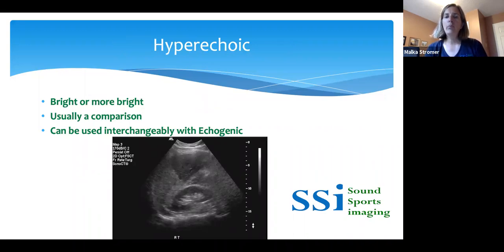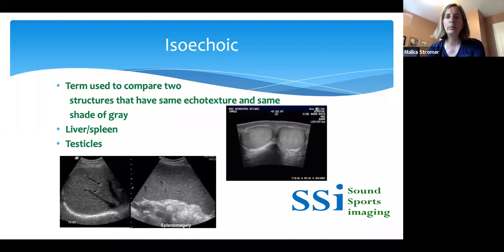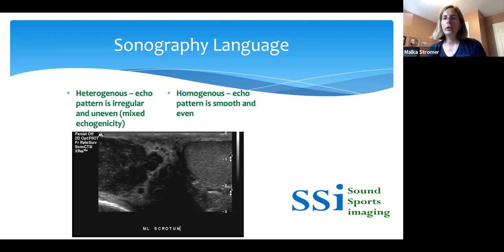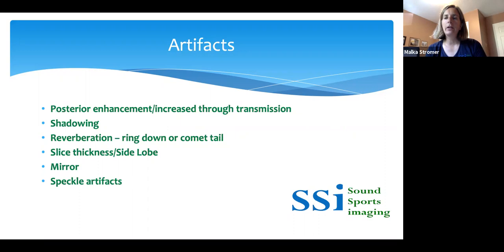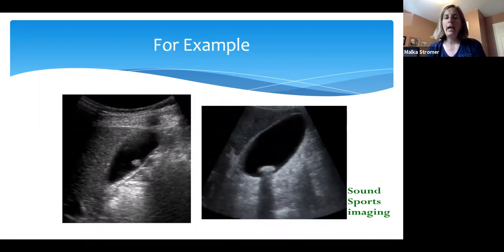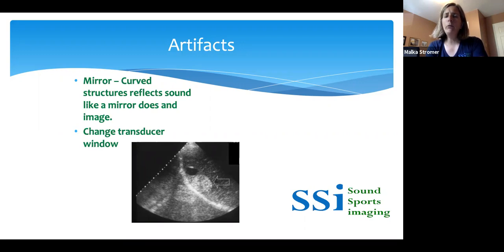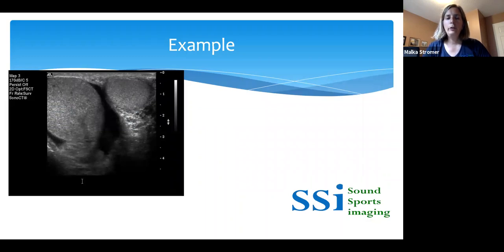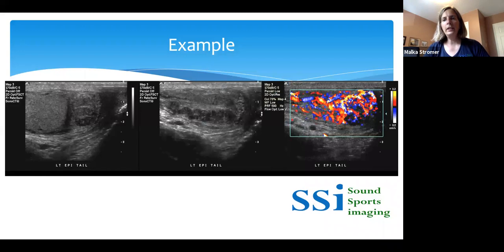Soft Tissue Mass Characterization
Learn ultrasound techniques and characteristics to help decipher solid vs. cystic masses; acute vs. chronic; inflammatory, hemorrhagic, infectious.